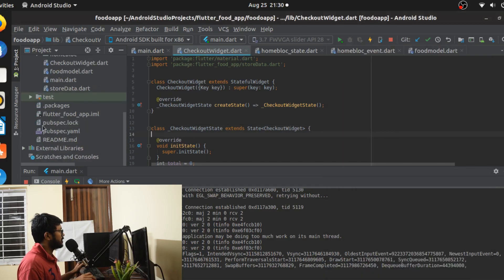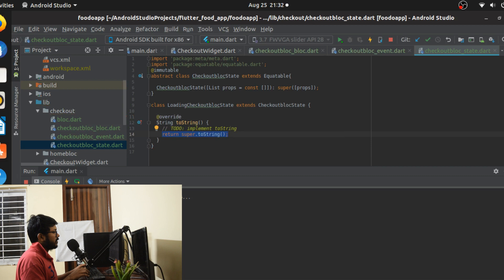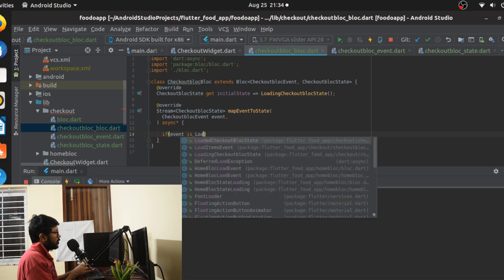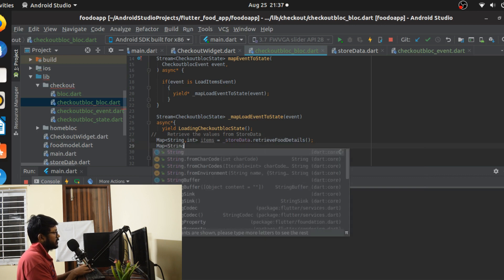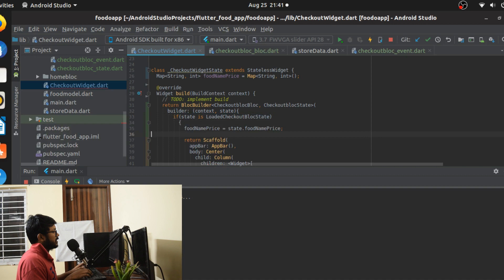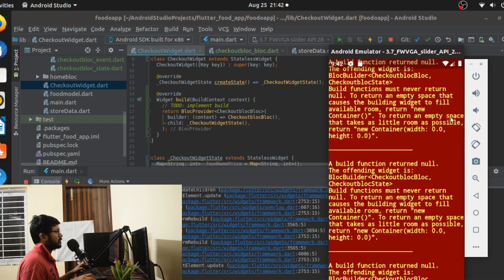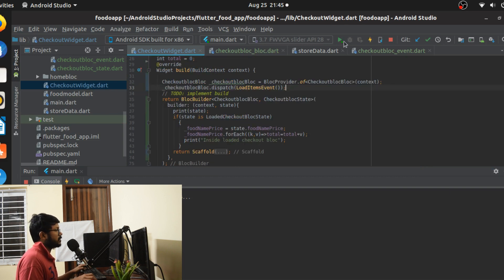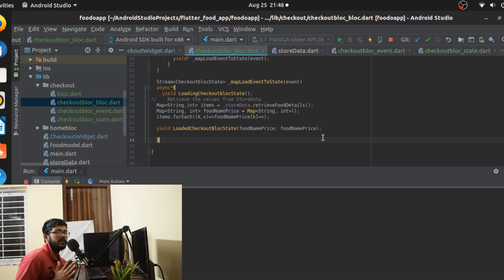Flutter BLoC - Food Ordering App | Creating Checkout Widget - Part II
For the flutter app with the bloc logic, we look at how to finalize the application's UI with a basic checkout widget. The idea is to create a simple Flutter App that can be ported from a normal basic state management to something that is a reactive way of managing state.

This video focuses on finalizing the app and making it ready to be launched! Take a look at what we did with this flutter app with BLoC logic inside.

We look at concepts like,
Flutter Blocbuilder
Flutter BlocProvider,
The Flutter States, Flutter Events, Flutter Bloc logic and lot more.

Do not forget to check the entire video out to make sure all the components(DB, UI, Singletons etc) are clearer.

Since tomorrow, we will directly look at creating an application that will be completely ported to Flutter BLoC logic.

As usual, check my blog out!!